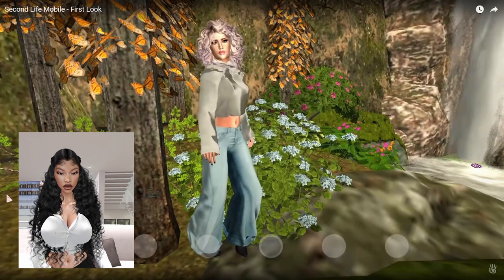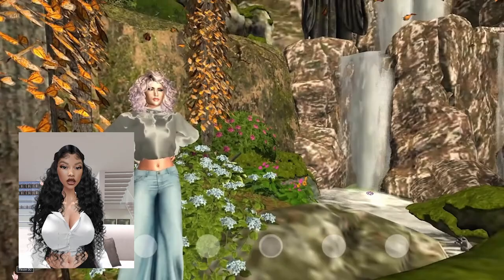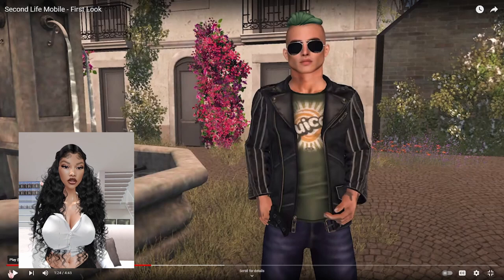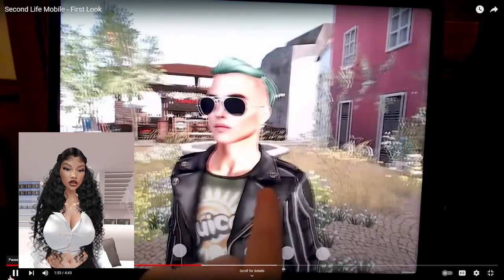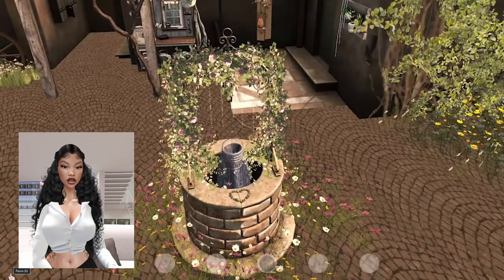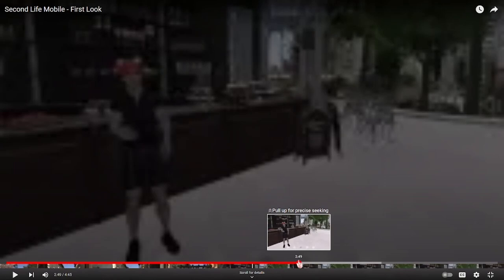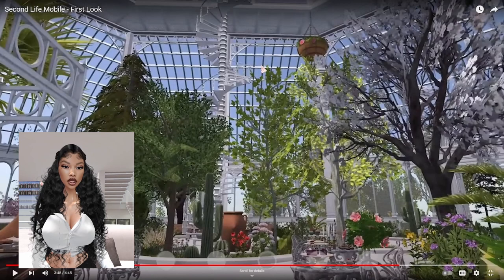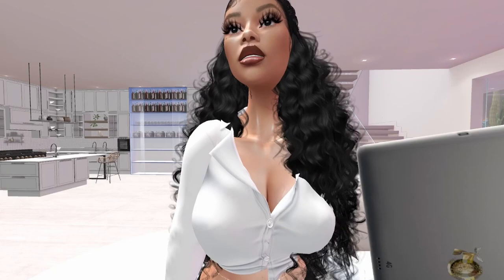Second Life Mobile - New Update That Will Transform Second Life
Second Life is a virtual world where users can explore, socialize, and work. In this video, we'll share the latest updates to Second Life mobile!

Whether you're an iPhone or Android user, be sure to download the Second Life mobile app when it launches! This app will contain all the official way to access the Second Life world on the go. Plus, it's free to download and use! If you're a mobile gamer, be sure to check out Second Life Mobile, the official app for mobile gaming in Second Life!

What are you hoping the sl mobile app brings to us?

Let's hope it drops this year! 2023 is looking promising for this long-awaited app!

 𓆩♡𓆪୨⎯ 333 ⎯୧𓆩♡𓆪